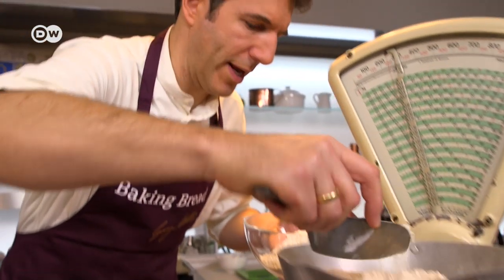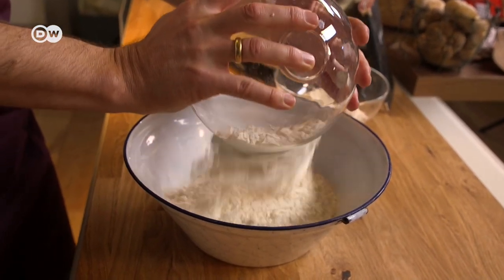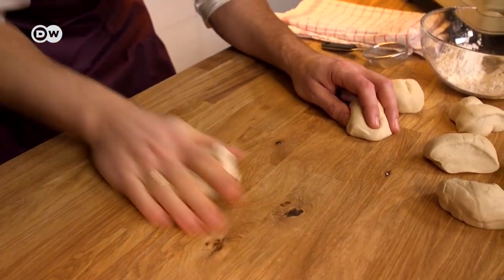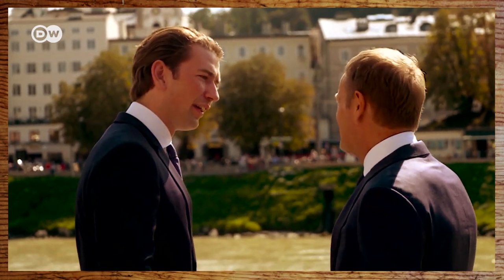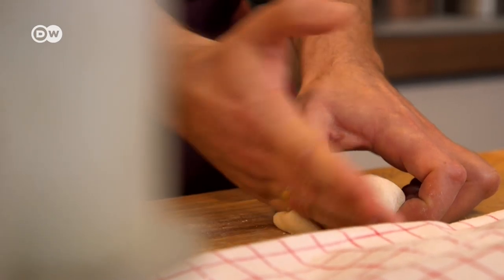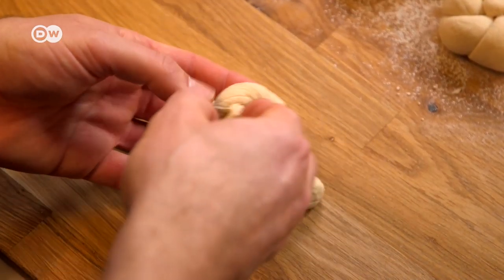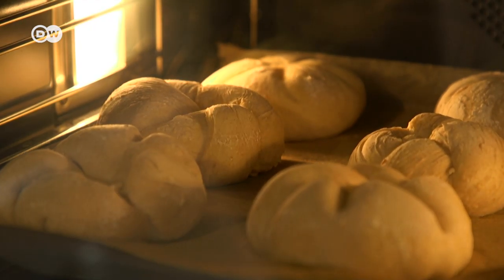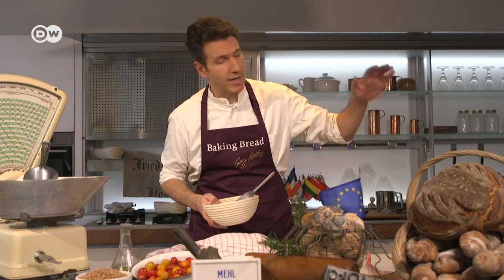Baking Bread – What Bread reveals about the EU | Imperial Roll Bread from Austria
Baking Bread: What can Austria's traditional roll bread or 'Imperial roll' tell us about European politics? Find out from DW’s Georg Matthes and this episode of 'Baking Bread'.

Hosted by political correspondent Georg Matthes, the DW series 'Baking Bread' explores a traditional bread recipe from each of the European Union's countries and humorously links it to the nation's political context.